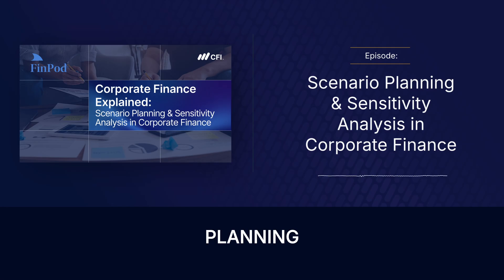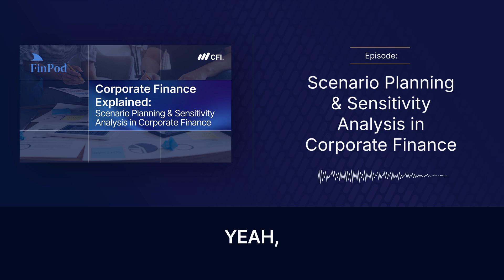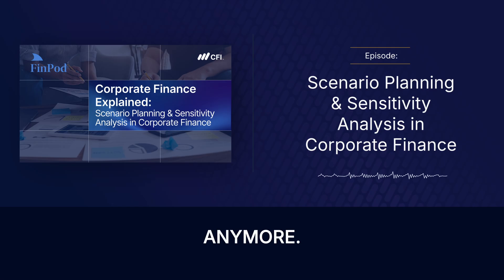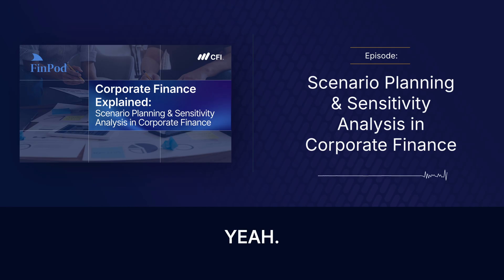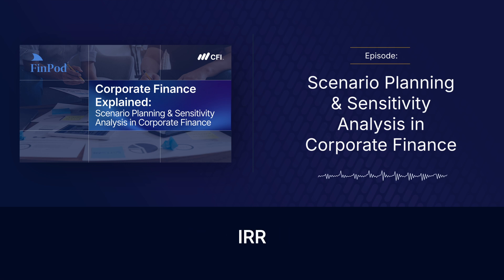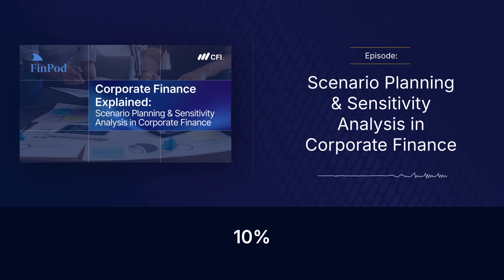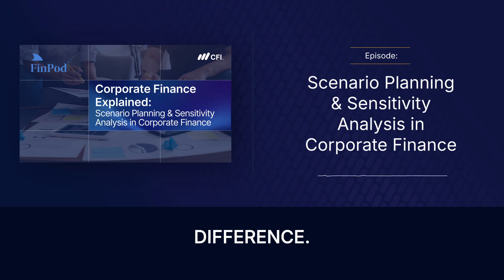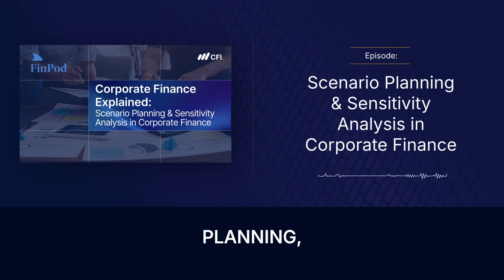Corporate Finance Explained | Scenario Planning & Sensitivity Analysis in Corporate Finance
In a world of constant change, rising interest rates, inflation, and global disruptions, how do top companies prepare for the unexpected? In this episode of Corporate Finance Explained, we break down scenario planning and sensitivity analysis, the essential tools finance teams use to stay agile, resilient, and ready for anything.

Learn how Airbnb, Starbucks, Delta Airlines, and Unilever use these strategies to thrive despite uncertainty, from pandemic disruptions to geopolitical shifts.

In this episode, you’ll learn:
- What scenario planning and sensitivity analysis really are, and why they’re crucial
- How these tools help companies model risks, from supply chain shocks to fuel price volatility
- Real-world case studies from Airbnb’s crisis planning to Starbucks’ inflation strategy
- How to build driver-based models, rolling forecasts, and dynamic dashboards
- Best practices for FP&A, Treasury, and Strategy teams managing risk and opportunity
- Why these techniques key leadership tools for today’s finance professionals

Who this episode is for:

Finance professionals in FP&A, Treasury, and Strategy roles, as well as anyone in business or investing who wants to understand how to navigate financial uncertainty and make smarter, more agile decisions.

🎧 Listen to the full FinPod episode now!